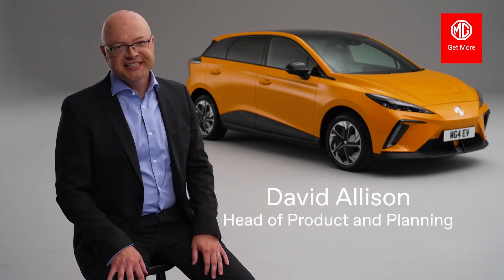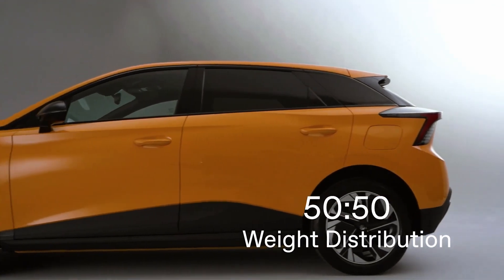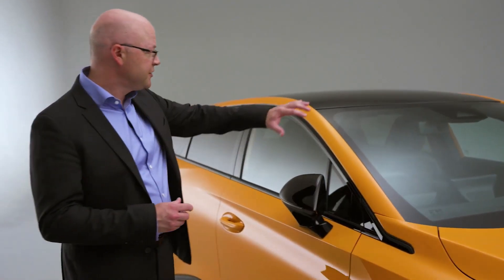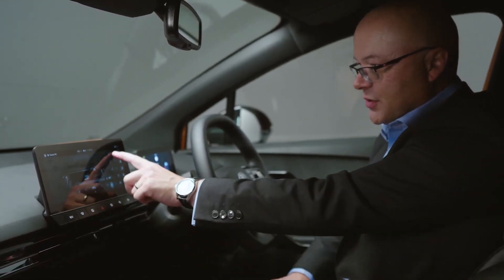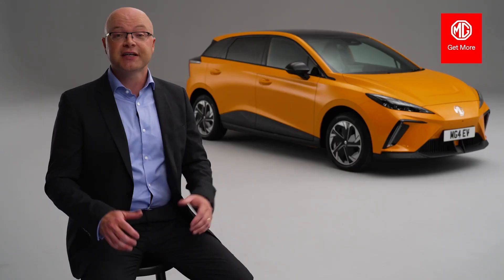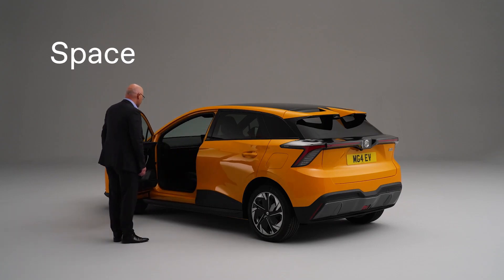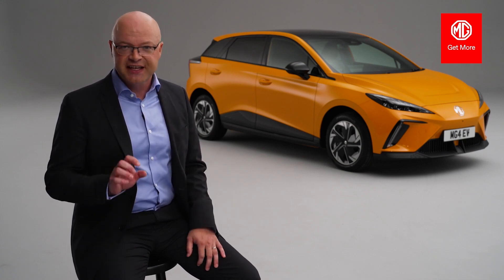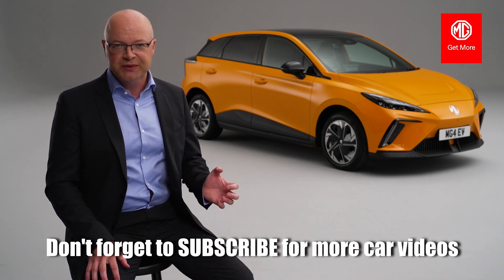New MG4 Electric 2023 | EV Hatchback From € 28,990 | Walkaround, Price & Specs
The Drive EVolution – MG4 Electric celebrates its European launch with prices starting from € 28,990.

Discover all the details :
0:00 Intro
1:23 MG4 presentation
2:58 Exterior, platform & boot
6:05 Interior
8:14 Tech & features
11:38 Range & performance
12:33 Trim & prices

The MG4 Electric is the brand’s first vehicle in Europe based on the MSP platform and will initially be offered in two battery versions. The MG4 Electric Standard combines a 51 kWh battery with a rear-mounted 125 kW electric motor driving the rear wheels. This entry-level model accelerates from 0 to 100 km/h in 7.7 seconds, reaches a top speed of 160 km/h and offers a range of up to 350 km in the WLTP cycle. The alternating current (AC) charging performance at a public charge point is 6.6 kW, while the battery can be fast-charged with direct current (DC) with a speed up to 117 kW. In the latter case, the battery can be charged from 10 to 80 percent in 40 minutes. The Comfort and Luxury models feature a 64 kWh battery and a 150 kW motor driving the rear wheels. They complete the standard sprint in 7.9 seconds and reach a top speed of 160 km/h as well. The WLTP range is set at 450 km (435 km for the Luxury). An 11 kW onboard charger (AC) is standard for both models. Meanwhile, the battery can be fast-charged (DC) from 10 to 80 percent in 35 minutes with a speed up to 135 kW – enough power for around 300 km in 32 minutes. Furthermore, all three versions boast maximum torque of 250 Nm.

Source : MG Motor